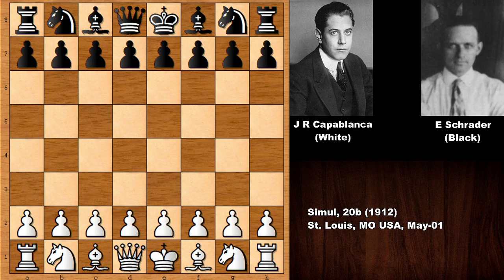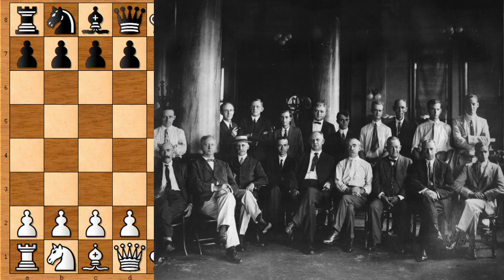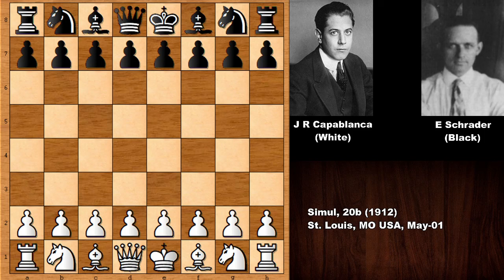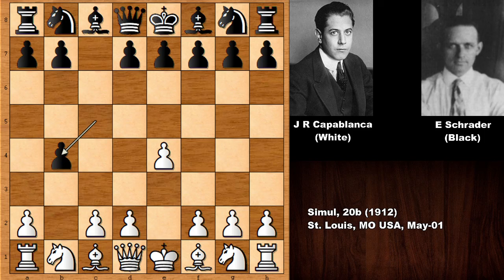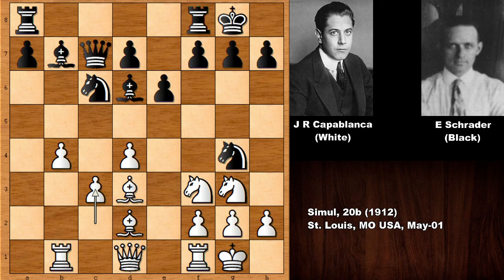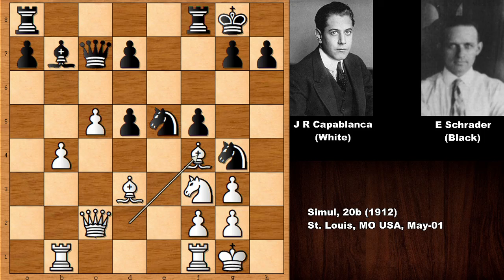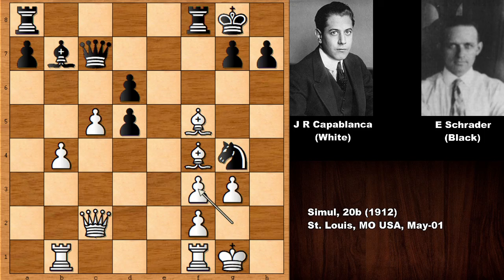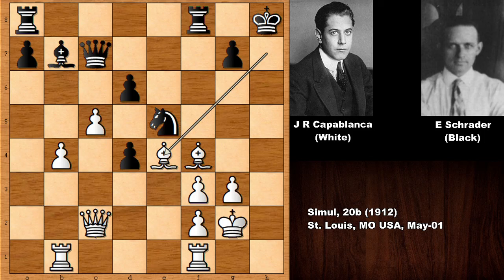Jose Raul Capablanca vs Edward Friederich Schrader (1912)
Jose Raul Capablanca

Edward Friederich Schrader

Simul, 20b (1912) (exhibition), St. Louis, MO USA, May-01

Sicilian Defense Wing Gambit. Marshall Variation